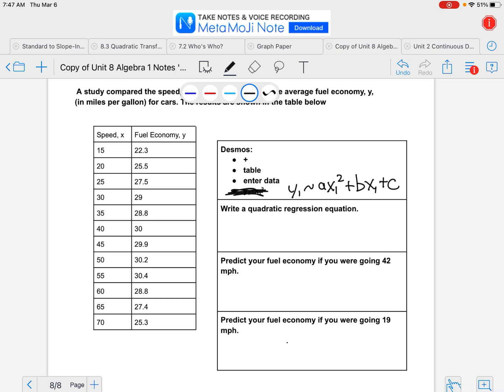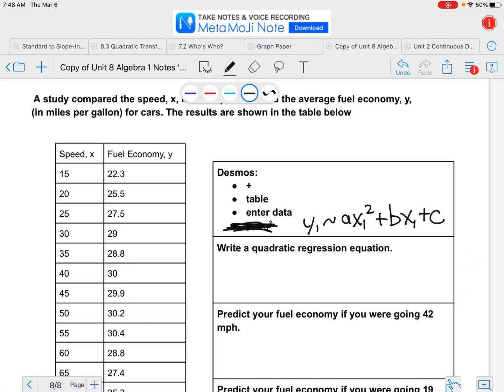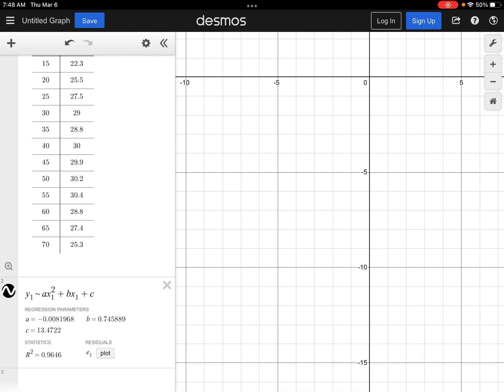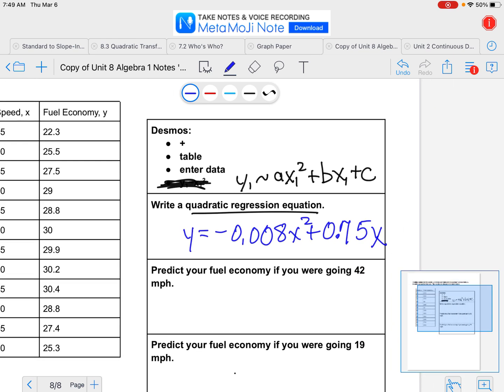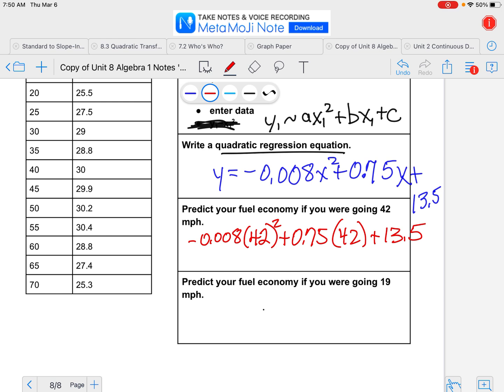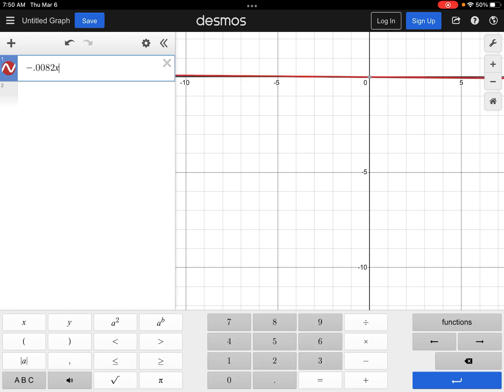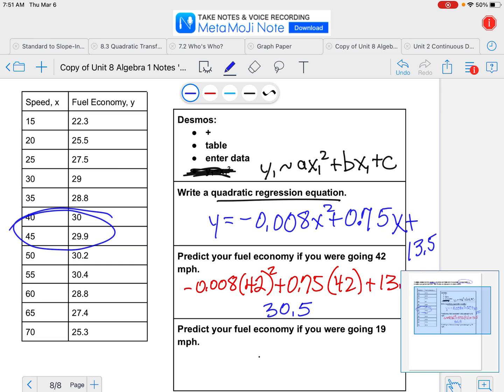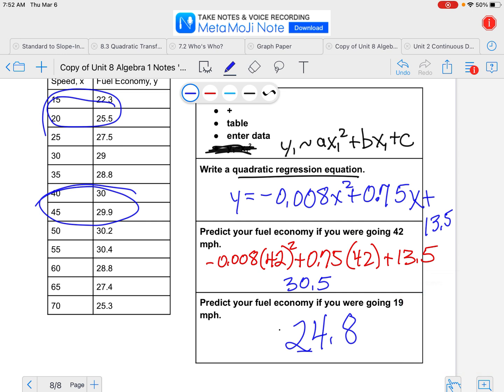8.4 Quadratic Regressions